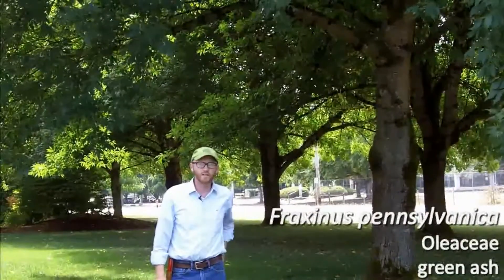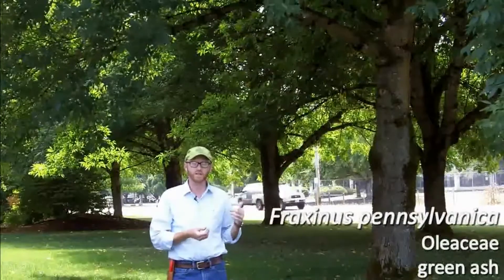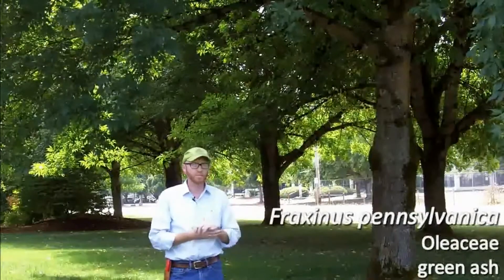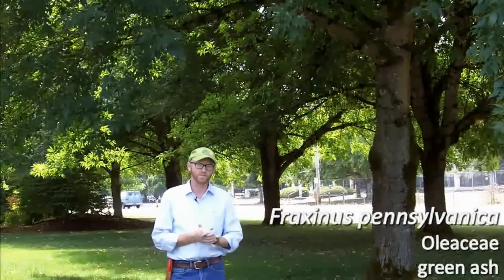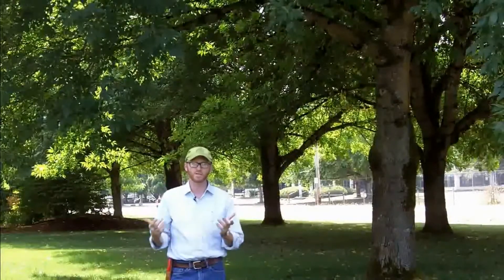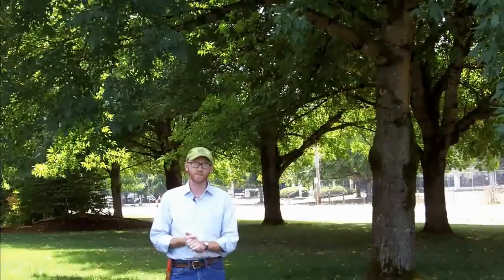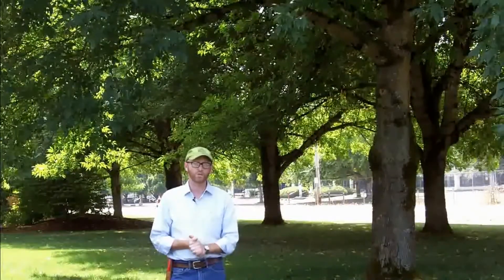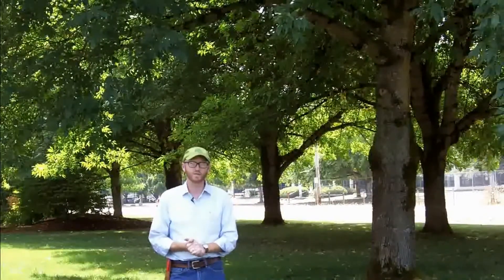Green ash (Fraxinus pennsylvanica) - Plant Identification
Common name: Green ash
Scientific name: Fraxinus pennsylvanica